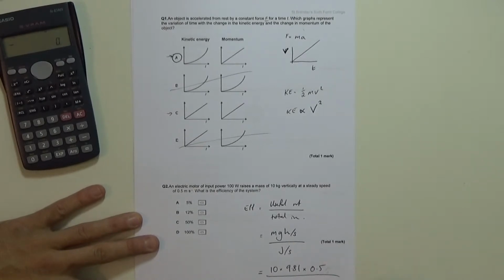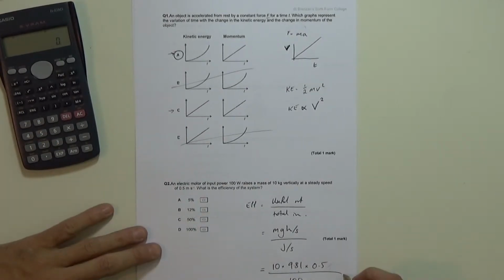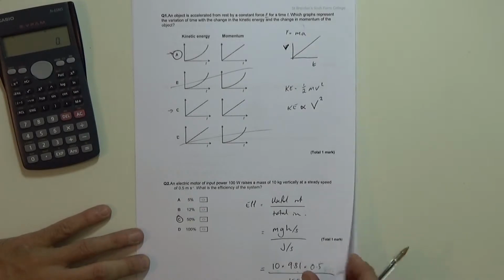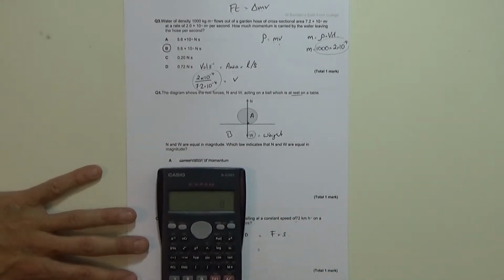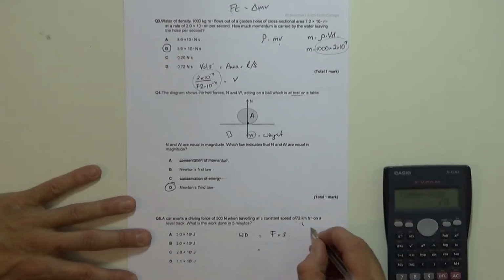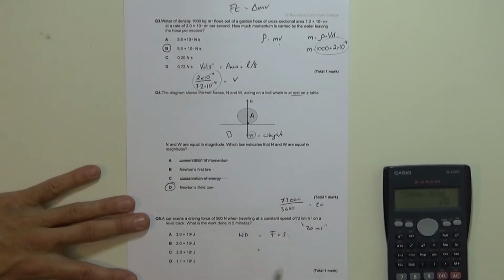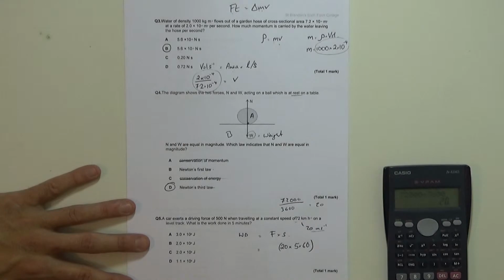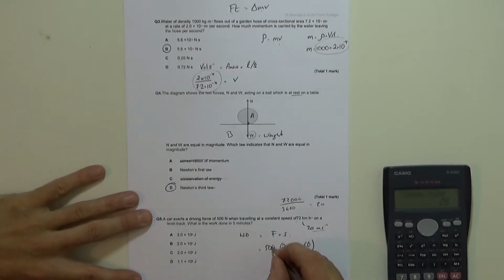Mom and energy q1-10